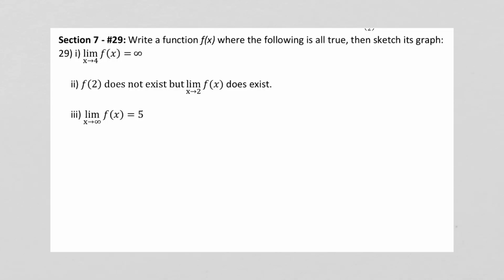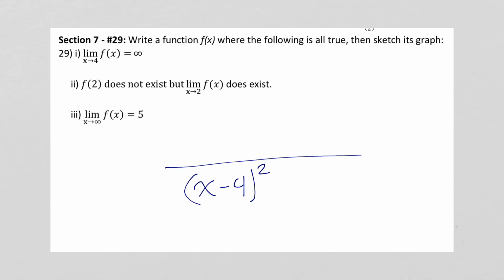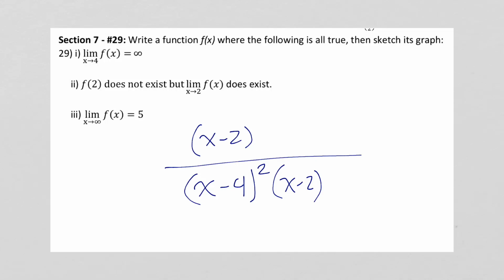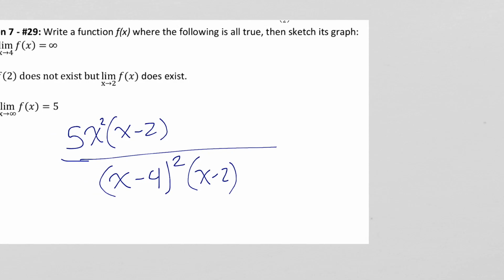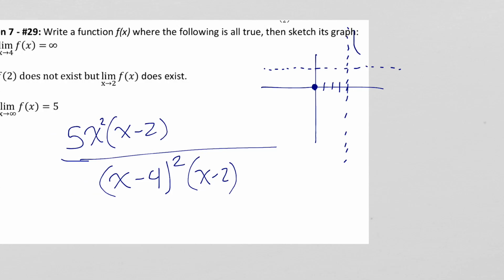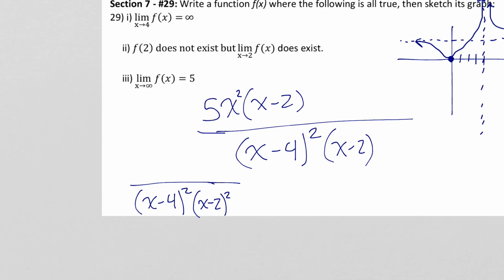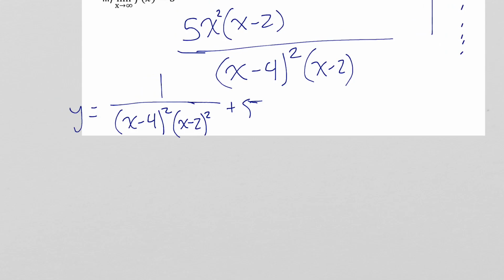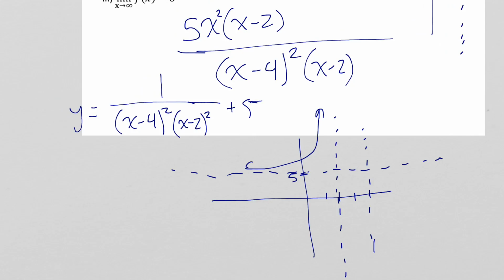HPC U3 LG29